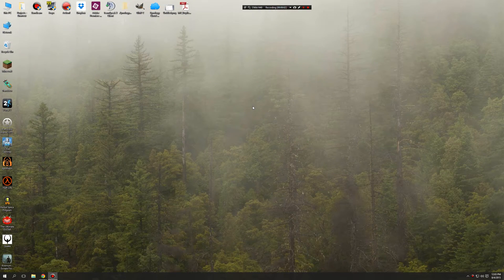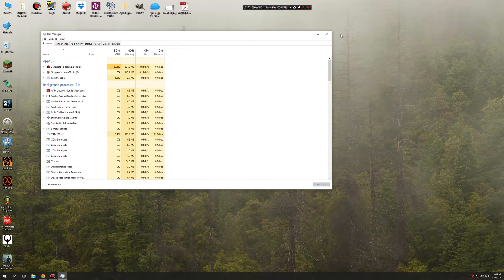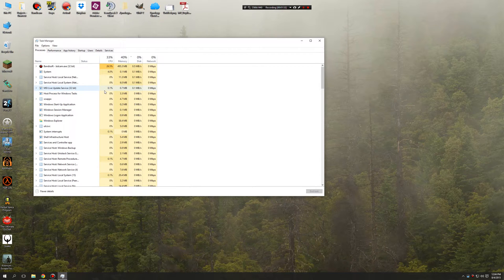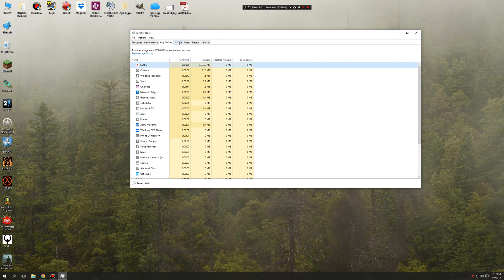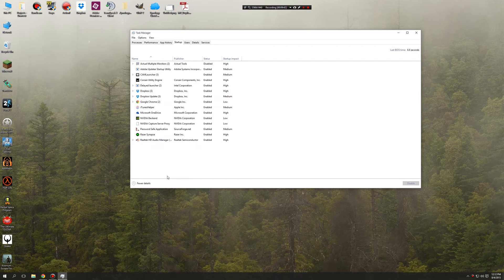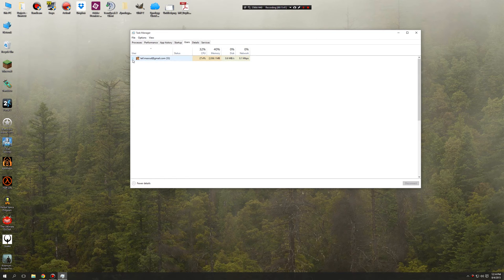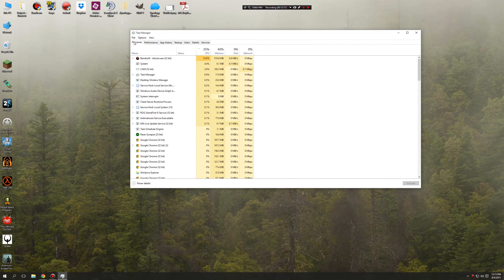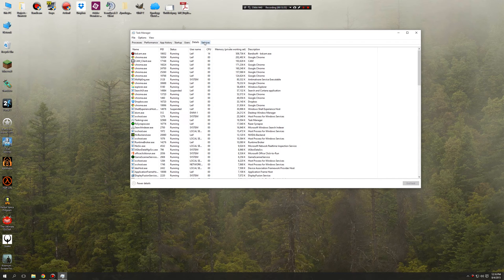Windows 10 Tips - Task Manager Features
Today we look through the Windows 10 Task Manager to see what changes/additions there are compared to Windows 7!